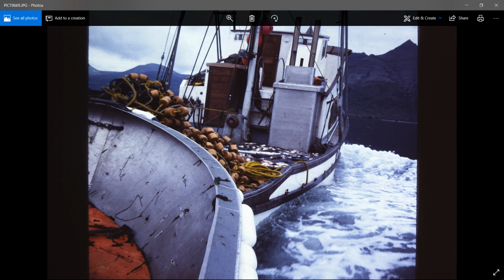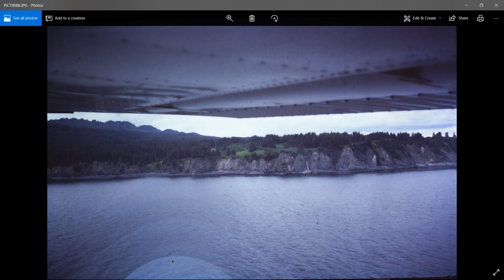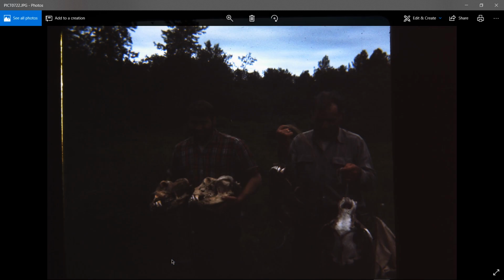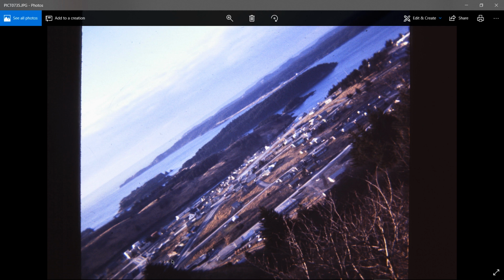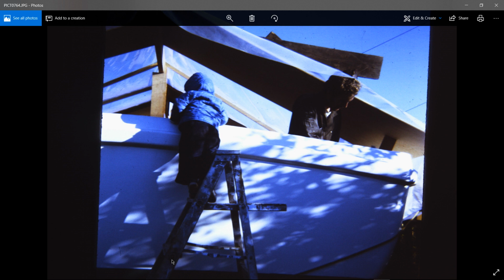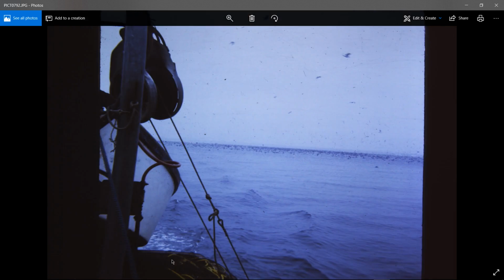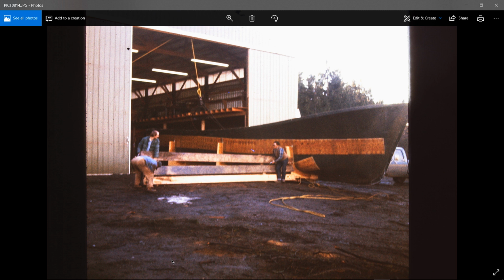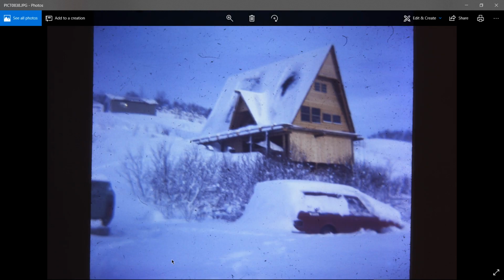Dad slide video 6